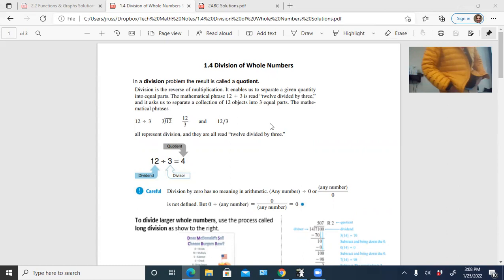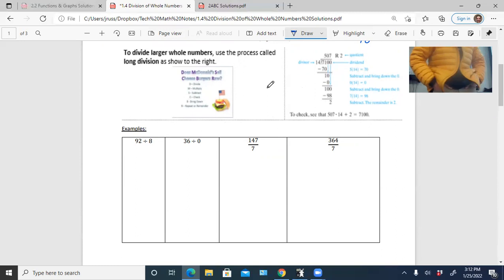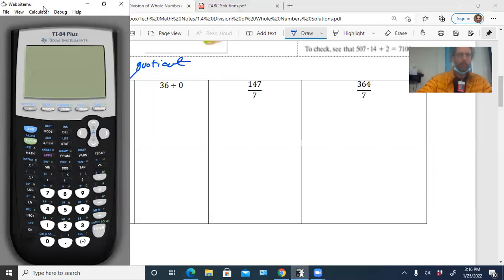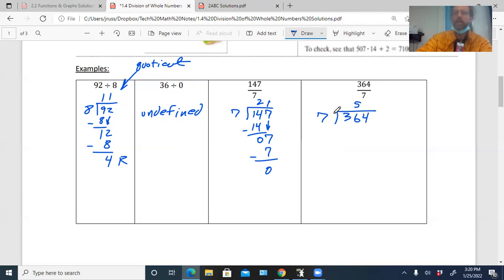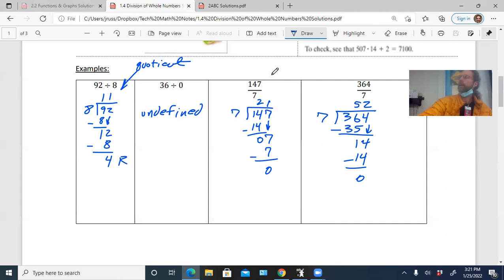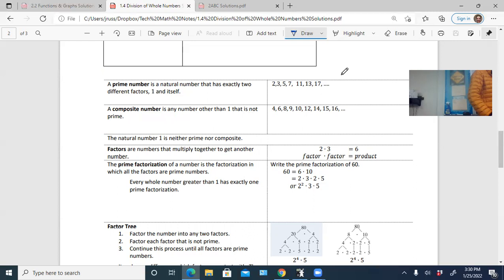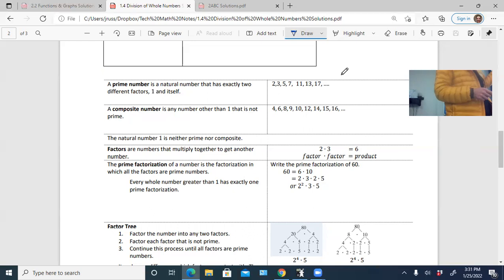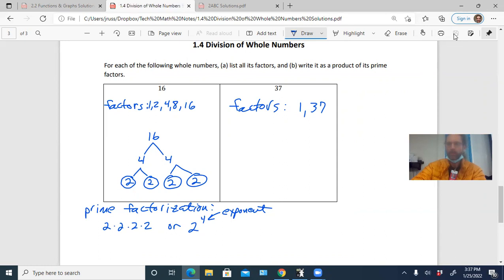1.4 Division (Lecture for Tuesday, January 25)